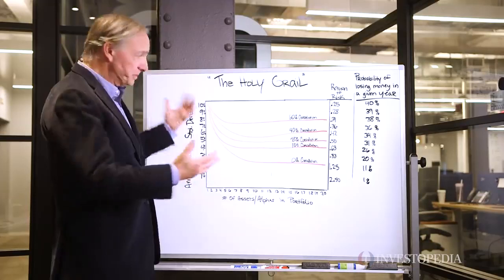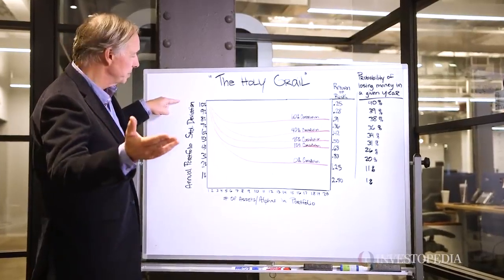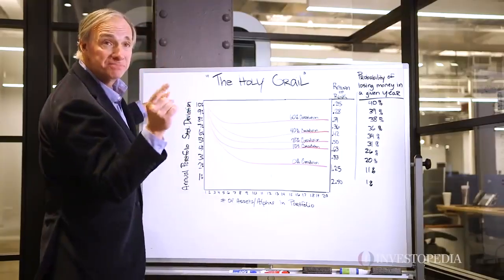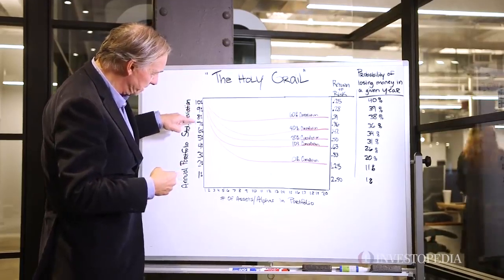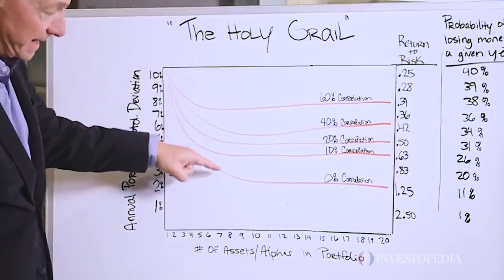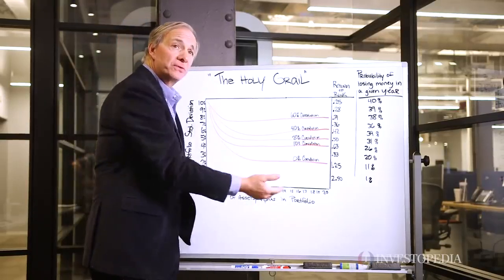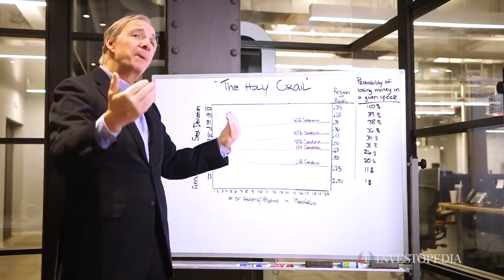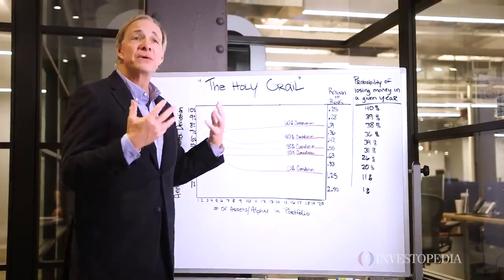Ray Dalio explains how diversification can improve risk/reward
Ray Dalio explains how adding different asset classes can achieve a strong return and reduce risk